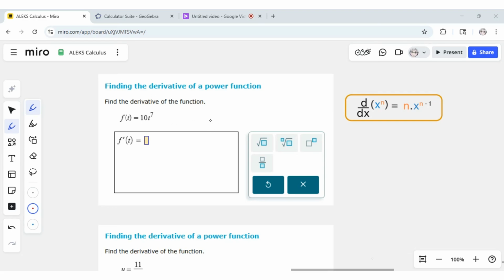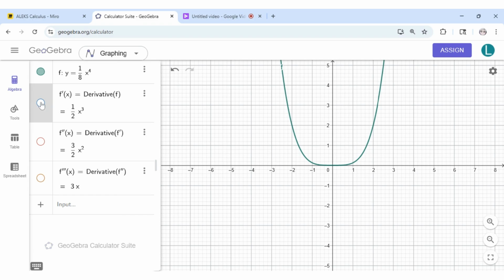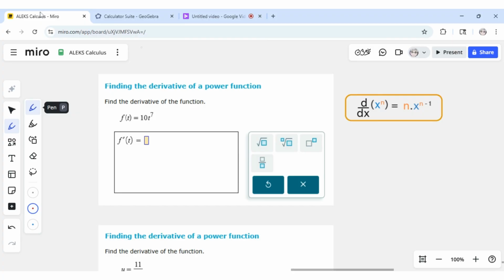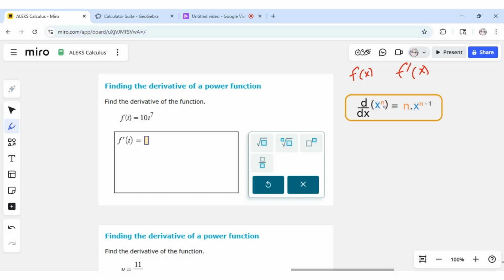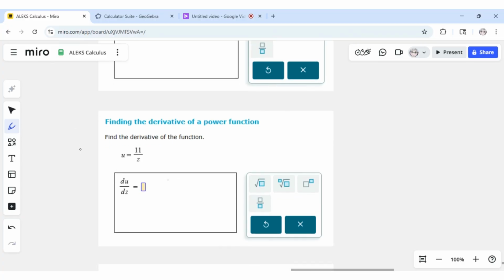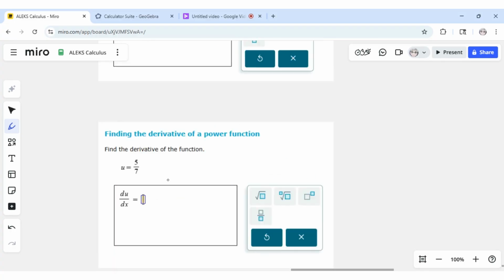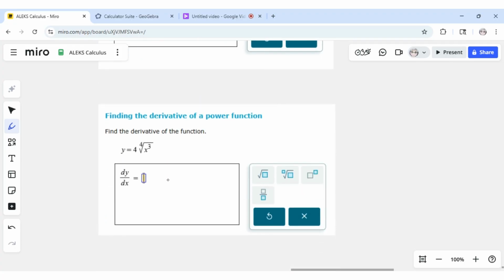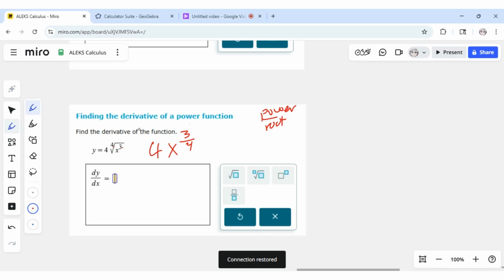Finding the derivative of a power function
ALEKS Calculus, finding the derivative of a power function